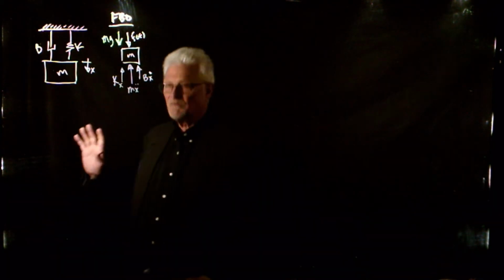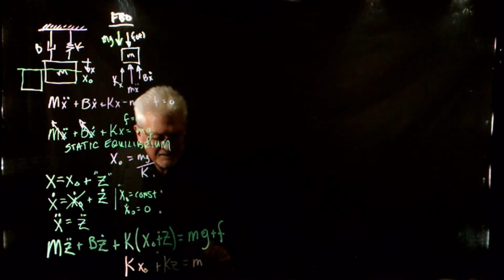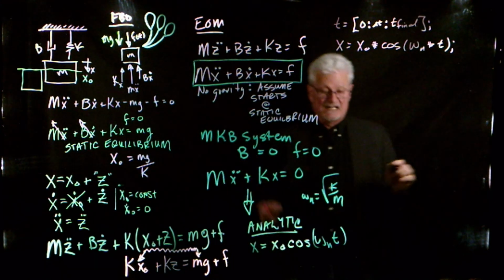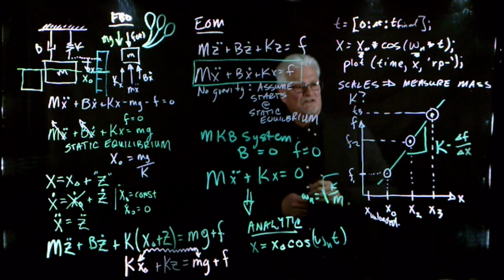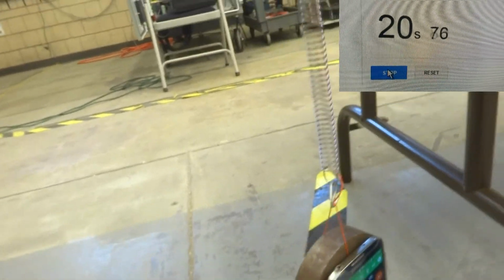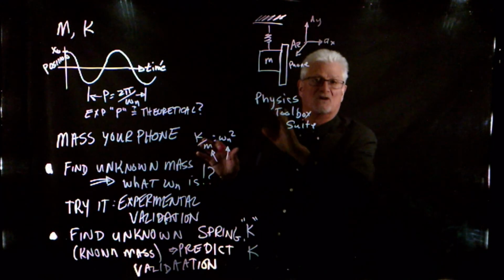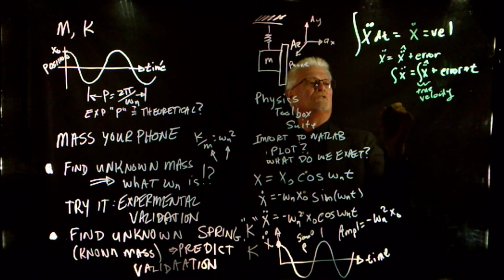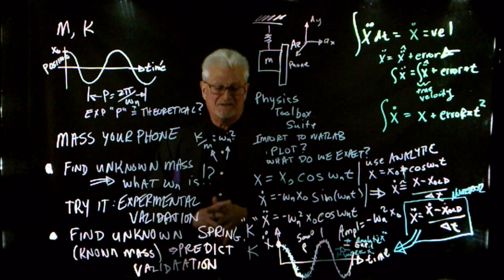"M-K--B" Mass-Spring-Damper Experiment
Luecke Lightboard

Department of Engineering
Department of Industrial and Manufacturing Engineering

"M-K-B, A Hands-On Learning Experiment"